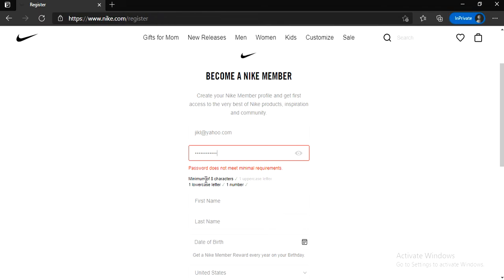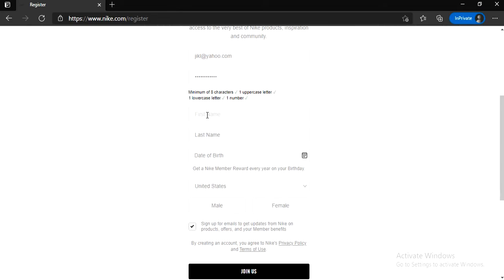How to create a NIKE Account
In today's video I'm showing you guys how to create a NIKE account.